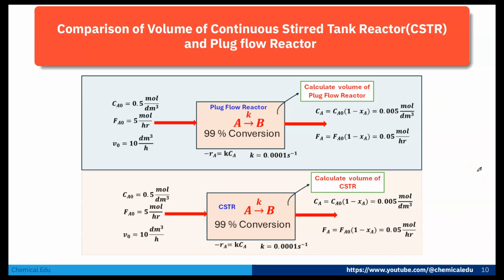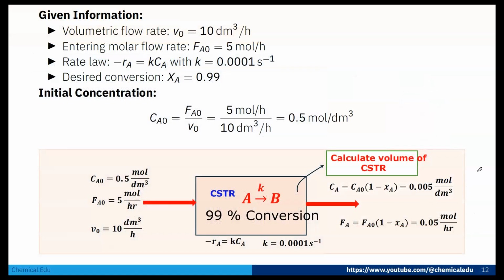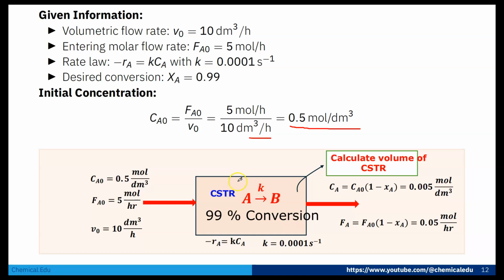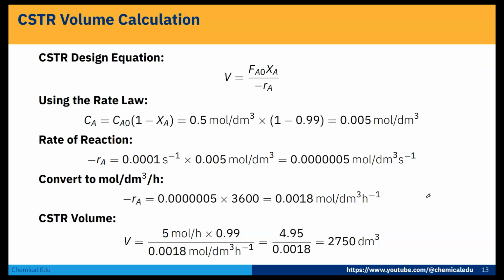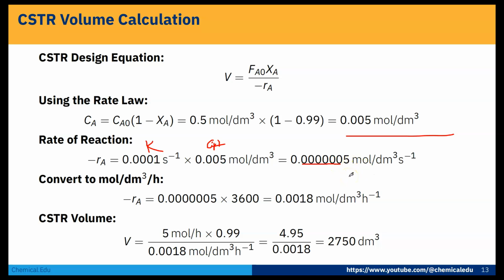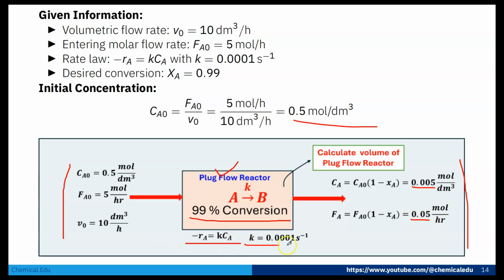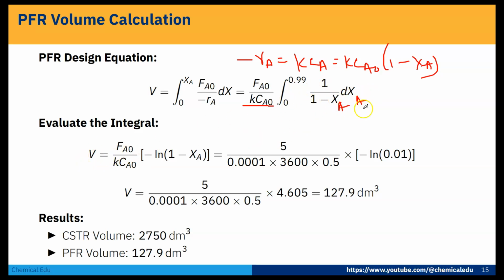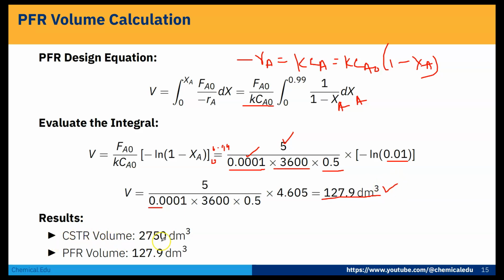Comparing CSTR and PFR Volume Requirements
Reactor Rivalry: Comparing CSTR and PFR Volume Requirements
Dive into the comparative analysis of Continuous Stirred Tank Reactors (CSTR) and Plug Flow Reactors (PFR), focusing on their volume requirements for chemical processes. This exploration helps delineate the distinctions in reactor design, affecting their efficiency and suitability for different chemical reactions and industrial applications.

CSTR Characteristics: Ideal for reactions needing uniform temperature and concentration; typically requires larger volume for the same conversion due to complete mixing and lower reaction rates.
PFR Advantages: Efficient for reactions with high conversion rates per reactor volume due to no back-mixing and the ability to maintain concentration gradients.
Application Suitability: CSTRs are preferred for complex reactions needing precise control, while PFRs are favored for simpler, faster reactions.
Volume Efficiency: PFRs generally offer higher volumetric efficiency under ideal conditions as concentration and reaction rates can vary along the reactor length.
Cost Implications: The choice between CSTR and PFR often depends on cost-efficiency concerning volume requirements and operational needs.
Safety and Operability: Differences in reactor dynamics influence safety measures, maintenance, and operational feasibility.